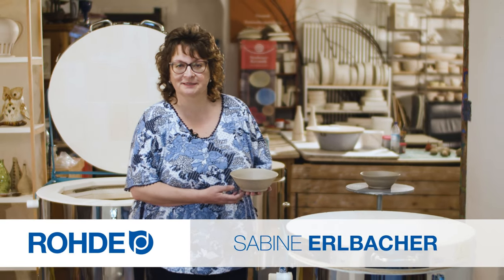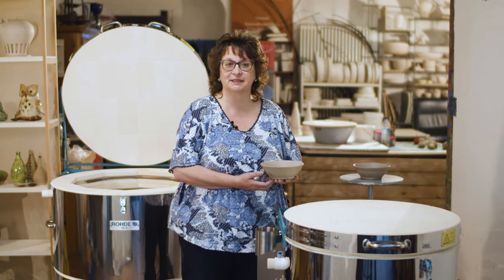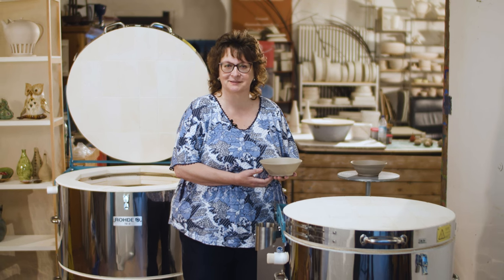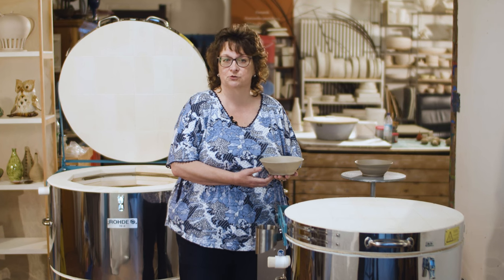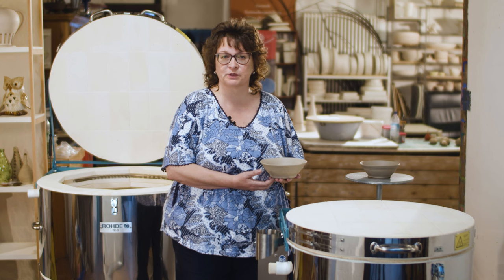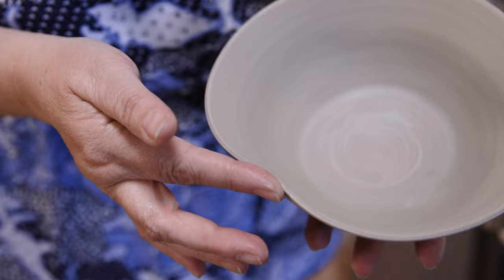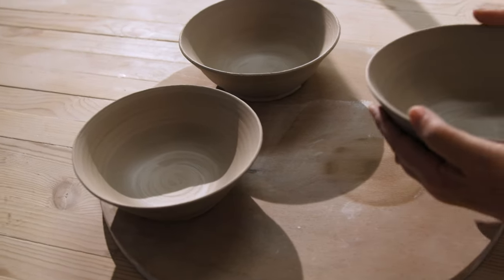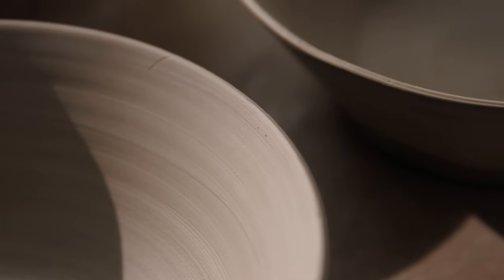Drying wet ceramics in the kiln – why kilns can suffer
This practical tip video is about the potential consequences of drying wet ceramics in the kiln.

- Why is it advantageous to let unfired and freshly glazed firing material (raw material) dry outside the kiln?
- How can moisture in the kiln affect the firing results?
- Why is the ventilation of the kiln and firing chamber important?